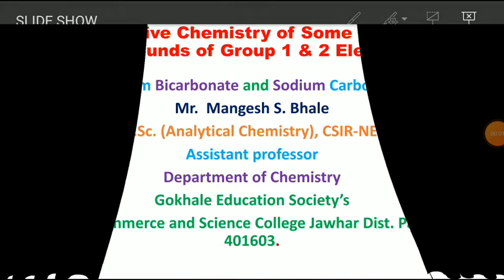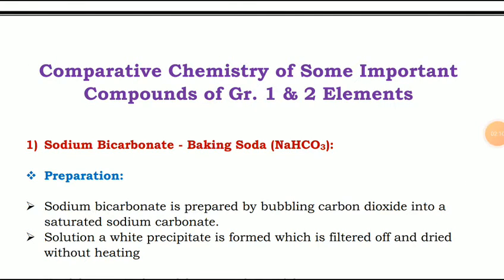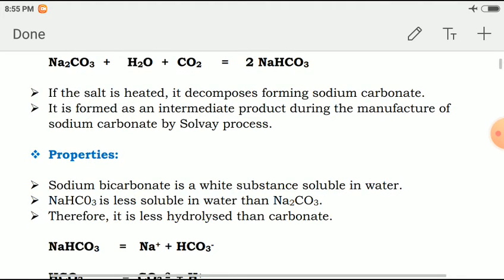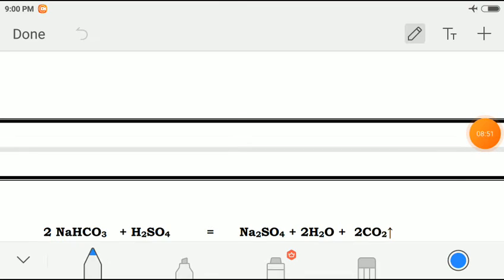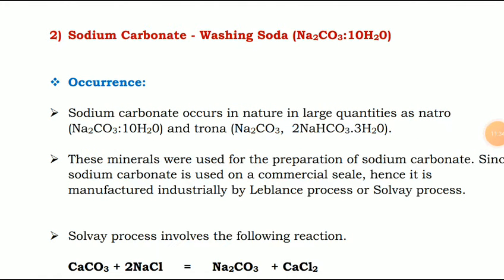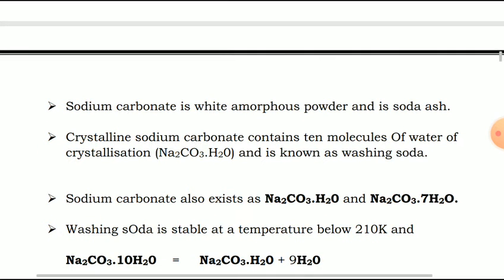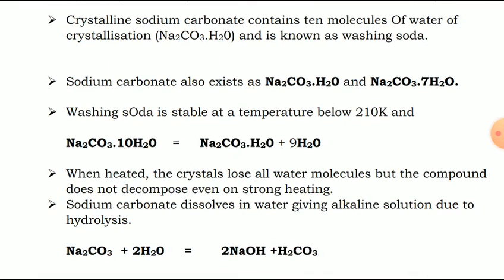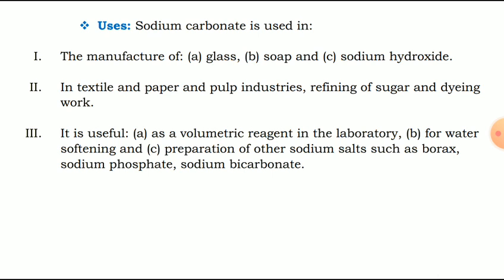Comparative Chemistry of Some Important Compounds of Group 1 & 2 Elements Part-I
This video gives detailed information about Preparation, Properties and Uses of Sodium Bicarbonate and Sodium Carbonate.